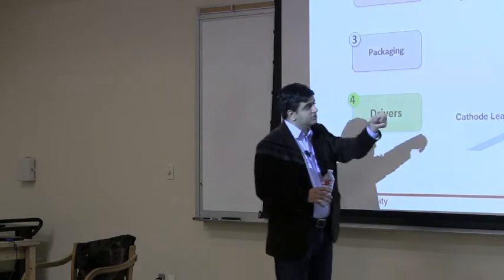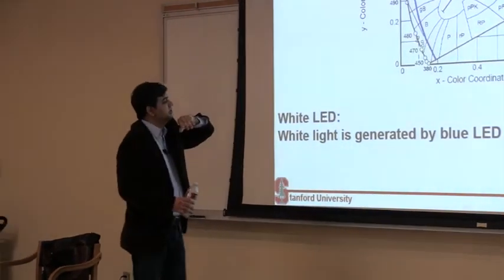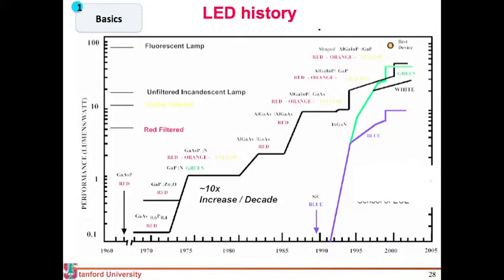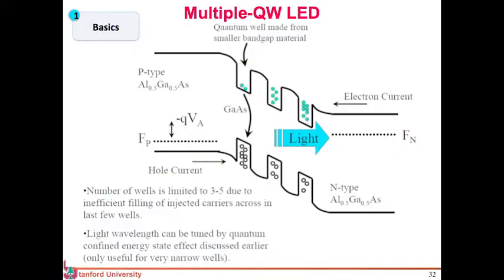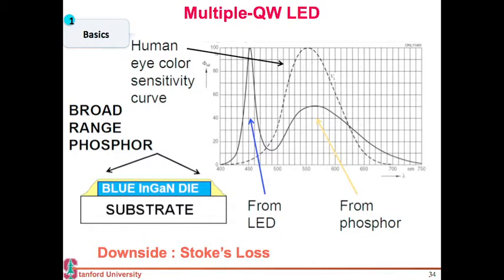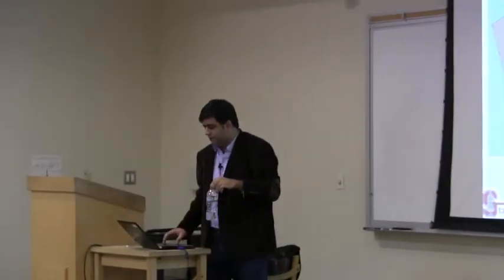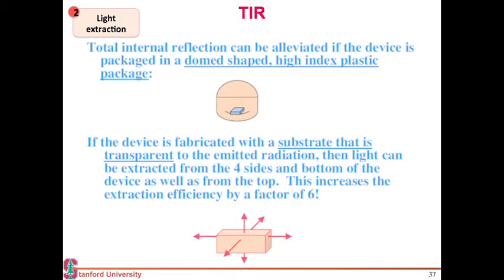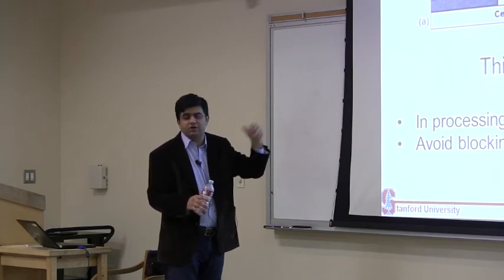LEDs for illumniation: Basics, Light extraction (Part 2)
Basics of Light Emitting Diodes. How to extract light from LEDs for illumination applications. Packaging of LED. Drivers for LEDs